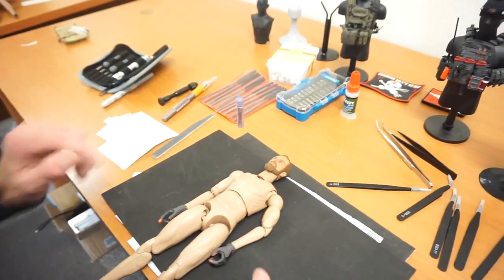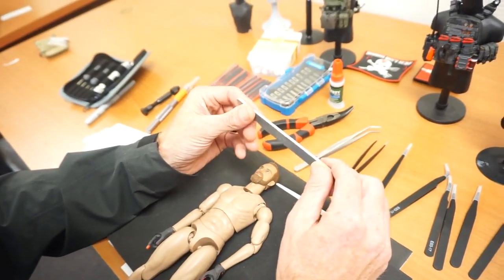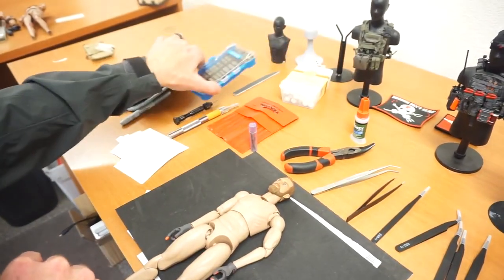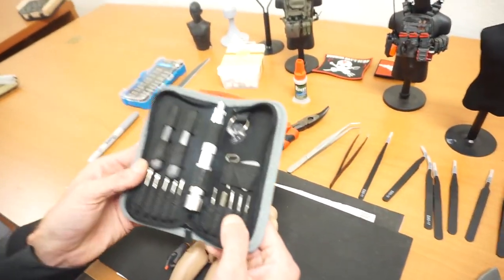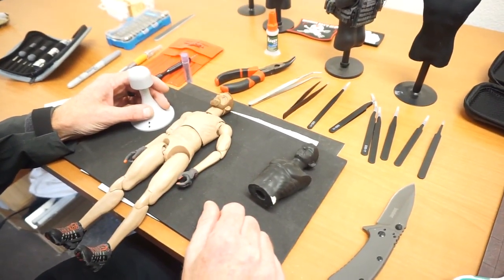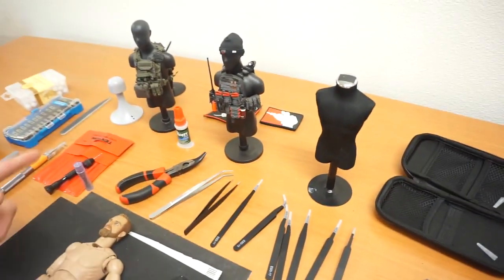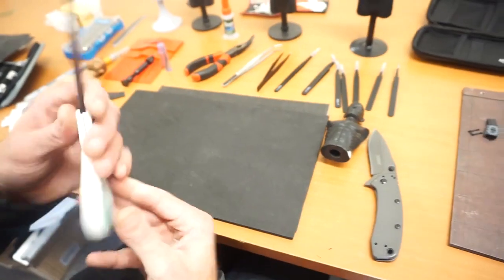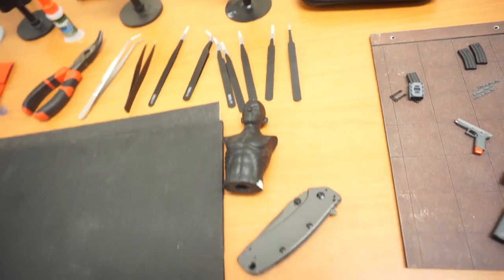The Tools I Use for Kitbashing and Customizing Action Figures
I wanted to put some links in here so you can find some of the items.

U GLU

Foam Sheets with Sticky backing are available at any local craft store

Thanks.